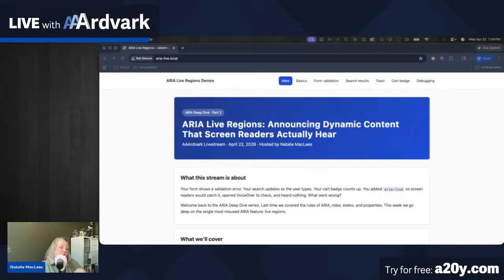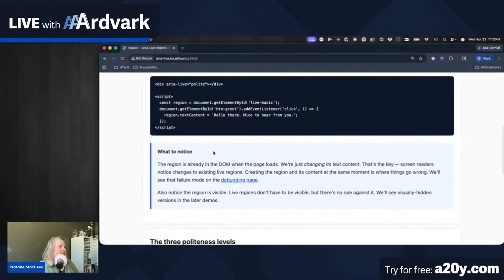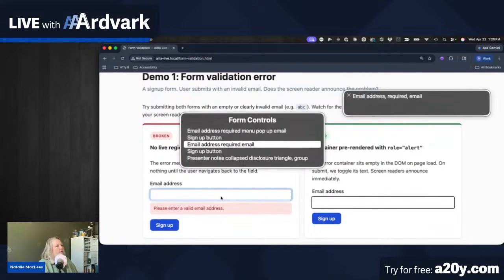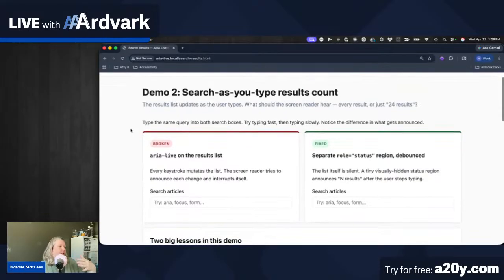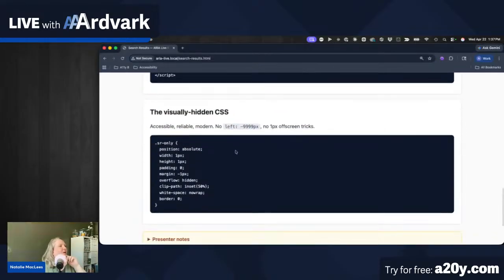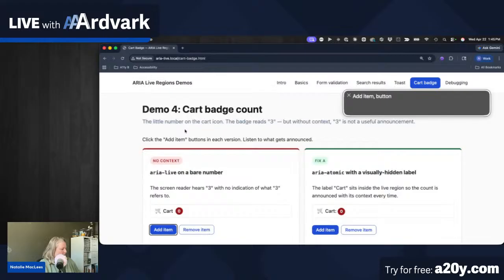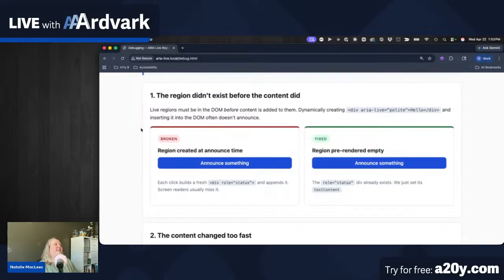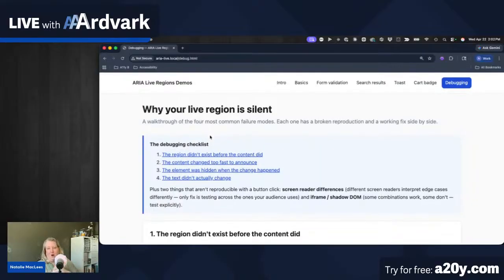ARIA Live Regions: Announcing Dynamic Content That Screen Readers Actually Hear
Your form shows a validation error. Your search updates as the user types. Your cart badge counts up. You added aria-live so screen readers would catch it, opened NVDA to check, and heard nothing. What went wrong?

Welcome back to the ARIA Deep Dive series. Last time we covered the rules of ARIA, roles, states, and properties. This week, AAArdvark founder Natalie MacLees goes deep on the single most misused ARIA feature: live regions.

We'll cover:

• What a live region actually is, and how assistive tech decides what to announce
• aria-live values (polite, assertive, off) and when each is right
• aria-atomic, aria-relevant, and aria-busy: the attributes nobody reads the spec for
• The implicit live region roles: alert, status, log, timer
• Live demos: form validation errors, search-as-you-type, toast notifications, cart updates
• Why your live region might be silent (hint: it's probably a timing problem)
• How NVDA and VoiceOver handle the same markup differently

No prior ARIA knowledge required, but Part 1 is a good primer. Familiarity with basic HTML and JavaScript is helpful.